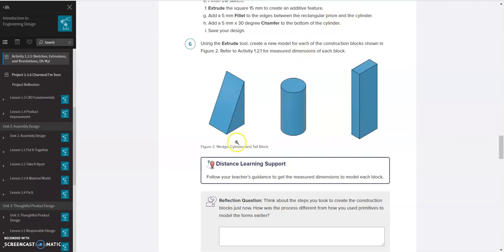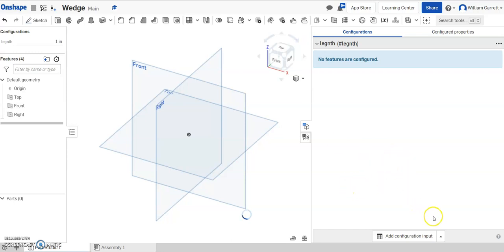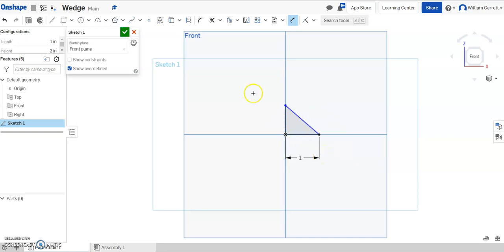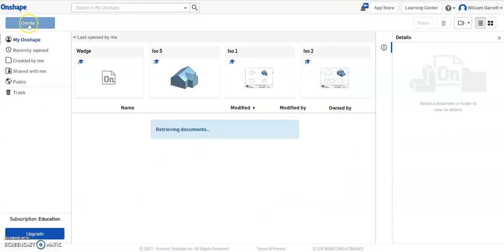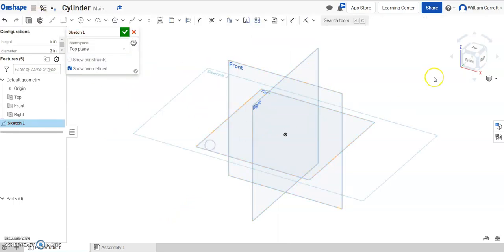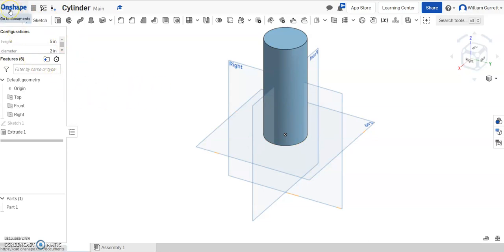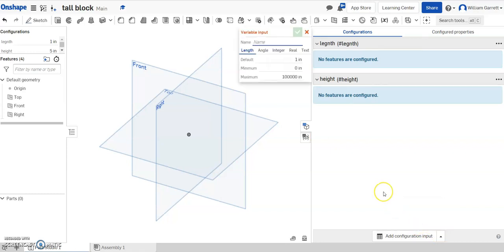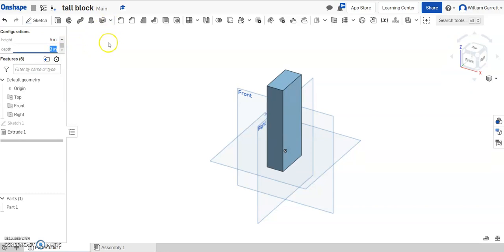PLTW IED 1.2.5 parametric blocks Onshape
Making the construction blocks for step 5 of 1.2.5 of PLTW IED course using parametric values.  The parametric values allows to easily adjust the size of the block which you are working with.